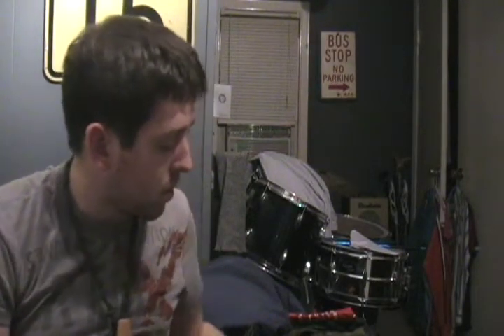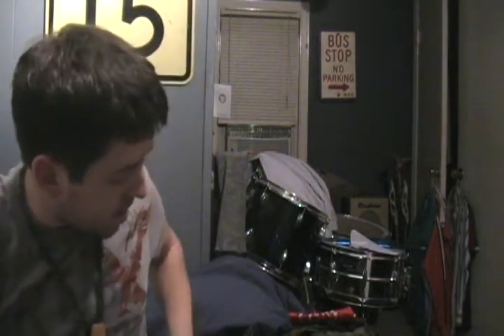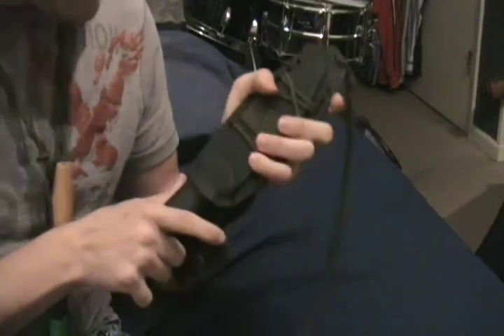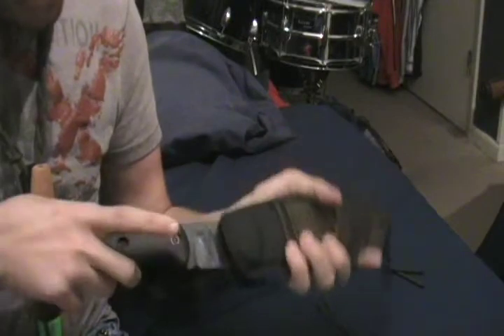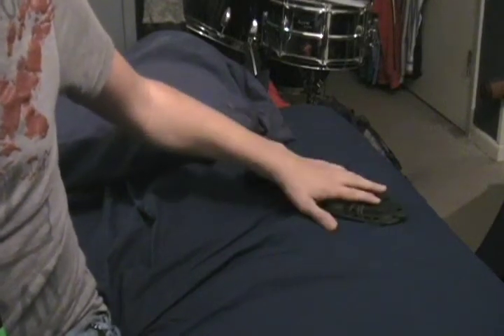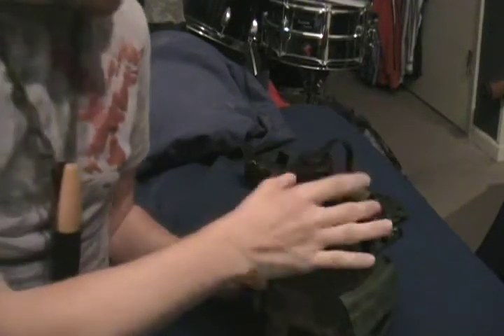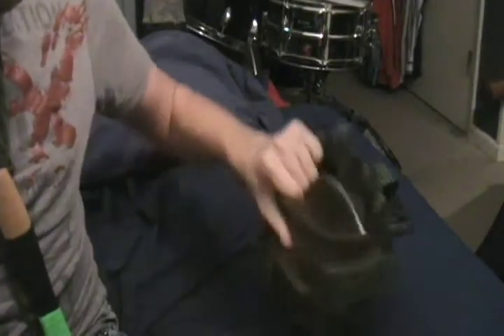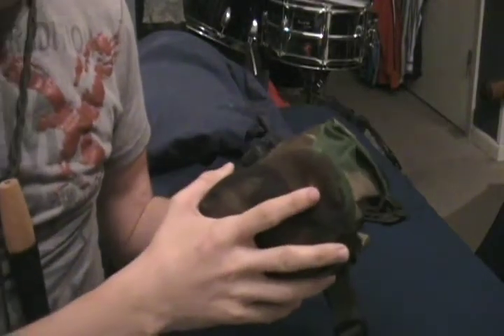My 10pc Kit part1